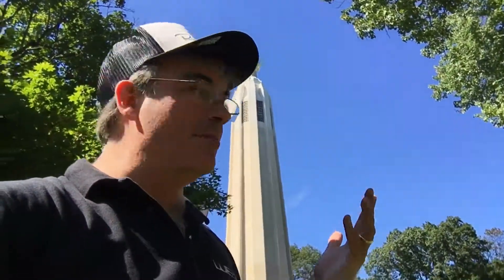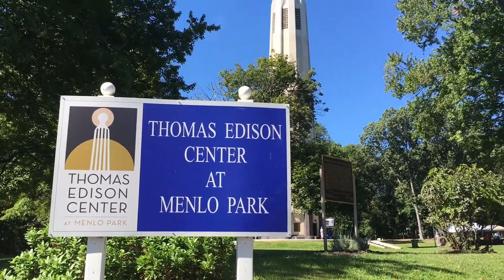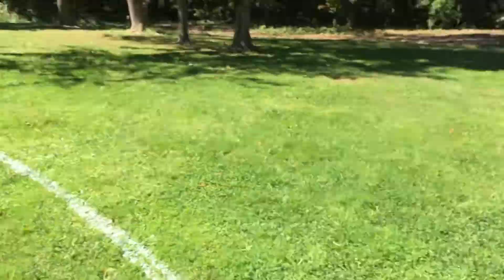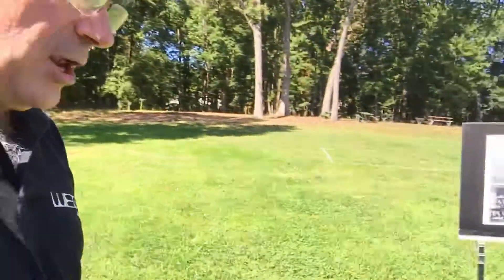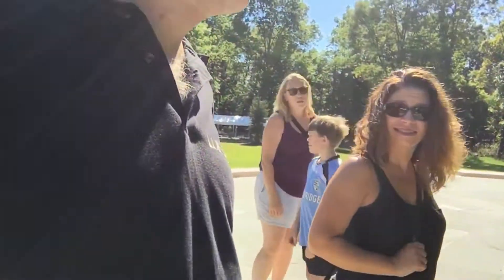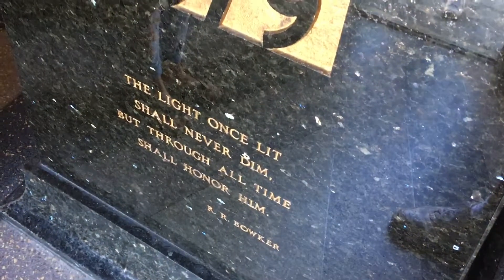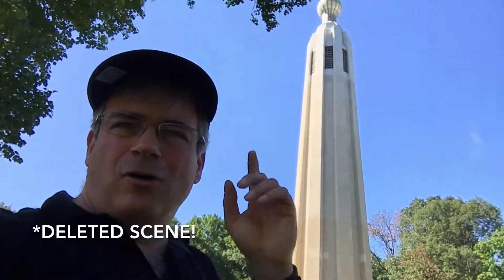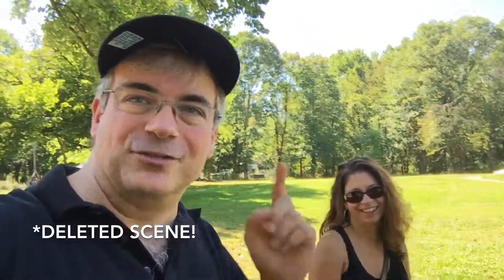Thomas Edison Center, Menlo Park NJ